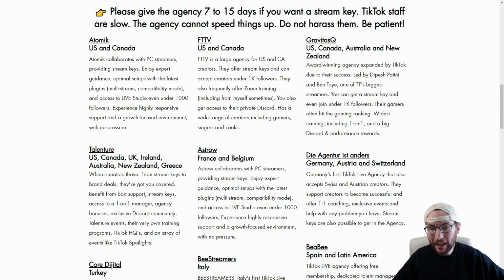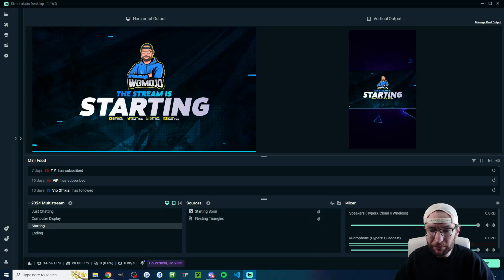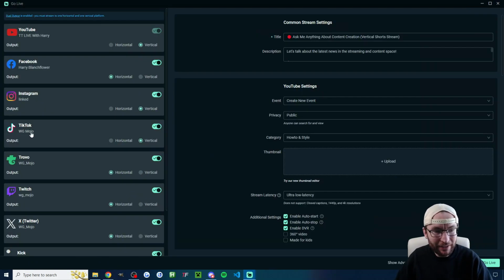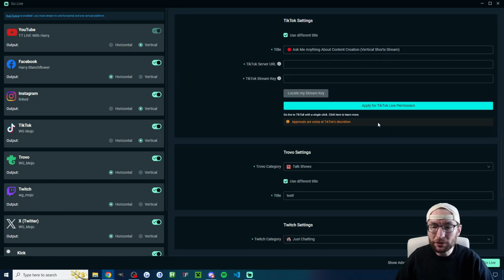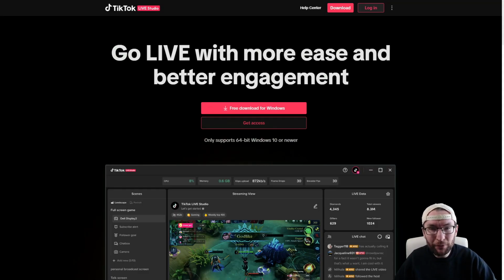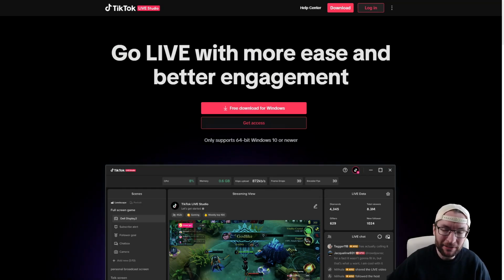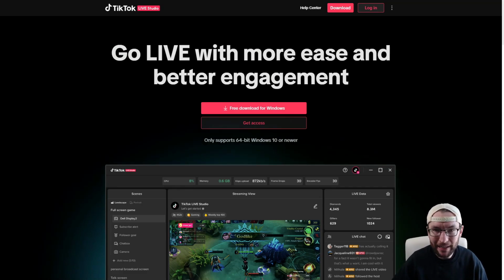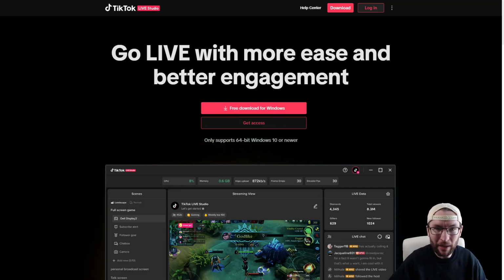How To Get Access To PC/Mac Streaming On TikTok (LIVE Studio, OBS and Stremalabs)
In this video guide, I show how you can unlock PC or Mac livestreaming on TikTok. This includes four different methods.

Timestamps:

00:00 - Intro
00:05 - Stream key
00:51 - Streamlabs application
01:35 - Try a VPN (mostly patched)
02:08 - Falcon application
02:35 - LIVE Studio
03:01 - Add alerts to your computer stream